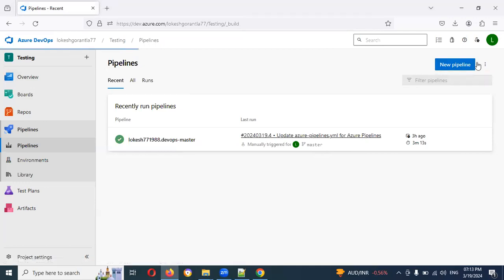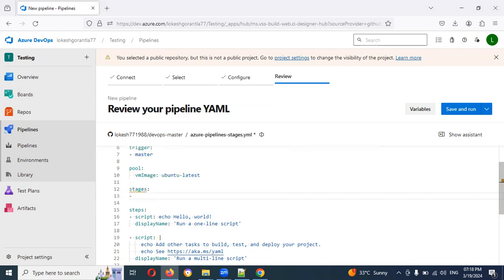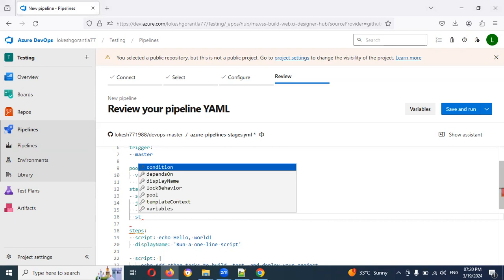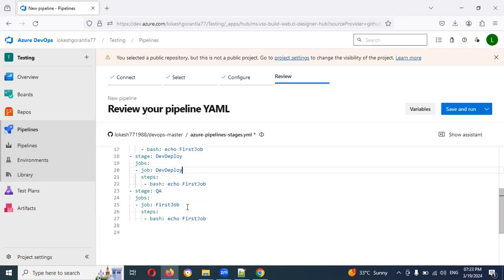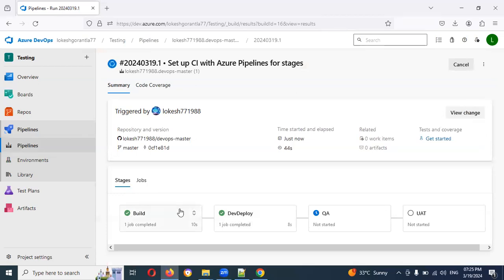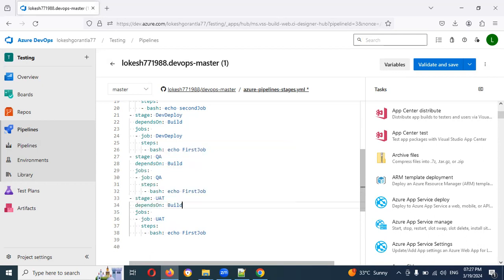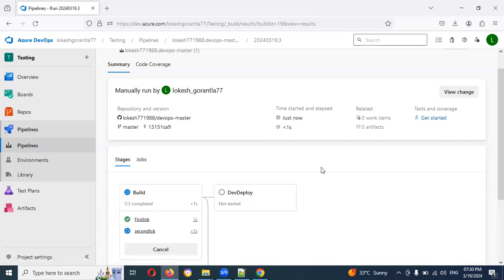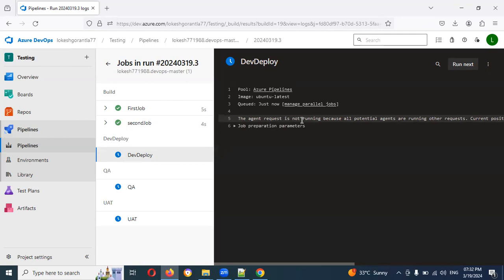Part 7: Creating stages in Azure DevOps